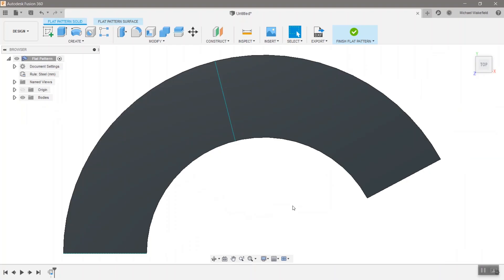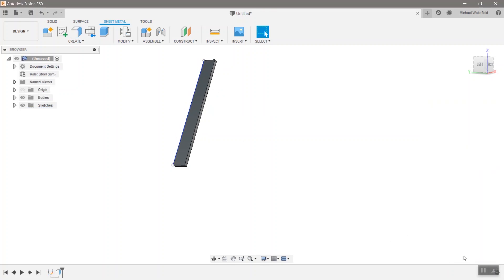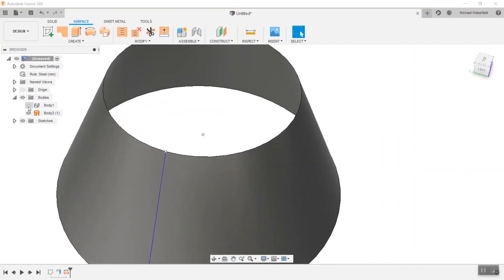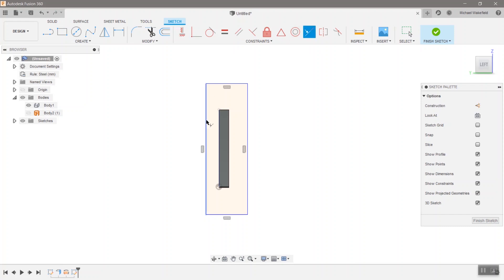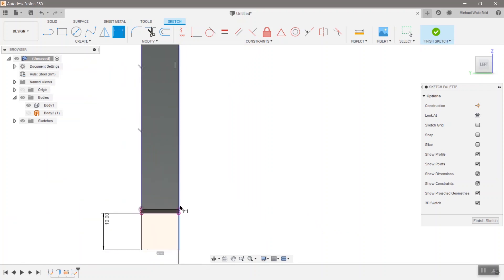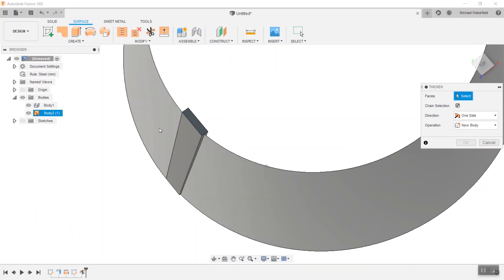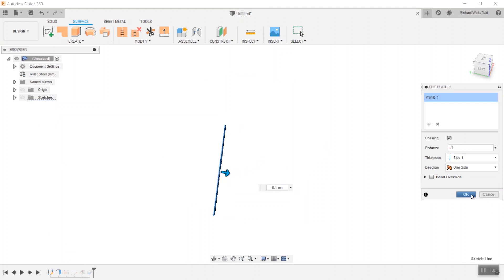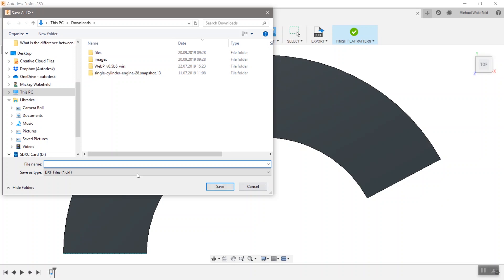Creating a sheet metal cone in Fusion 360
Creating a cone in sheet metal, which can be flattened for a pattern, is something you'll need to know a trick or two to do. Why? Well - Fusion 360's math assumes you are bending your sheet metal in a press brake - so it needs a flat, stationary surface from which it can calculate its bends - in this case, your cone. Until Fusion 360 adds addtional functionality to do this directly, here is a very good solution, which can also help you to understand how sheet metal works "under the hood." Good Luck!